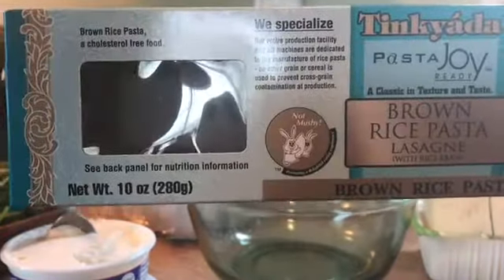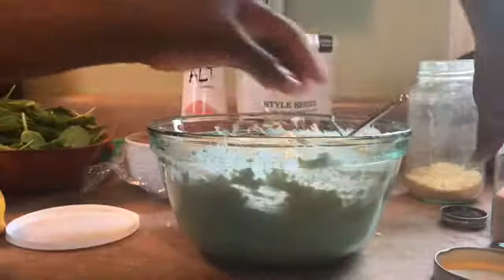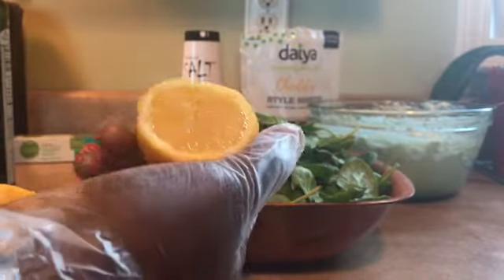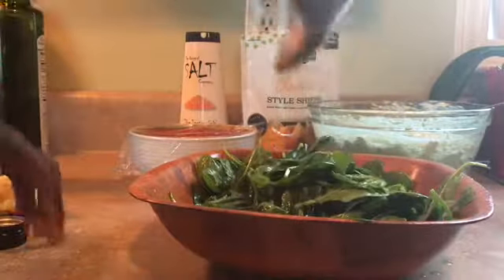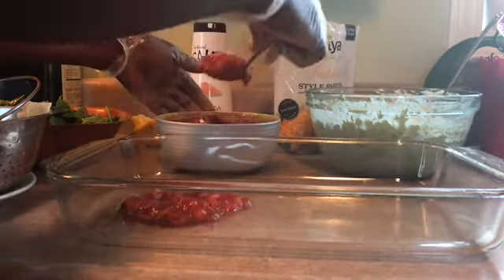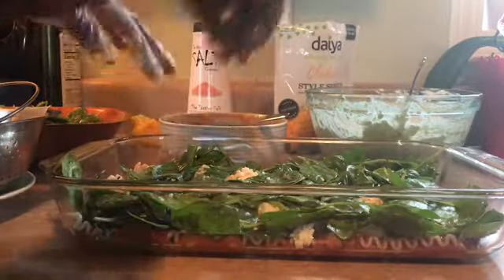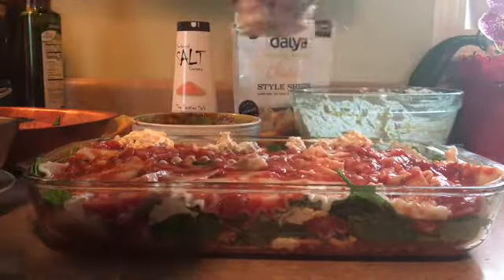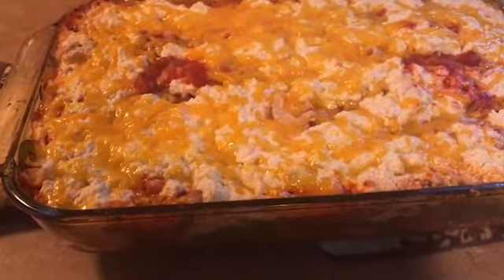GLUTEN-FREE LASAGNA with TOFU RICOTTA